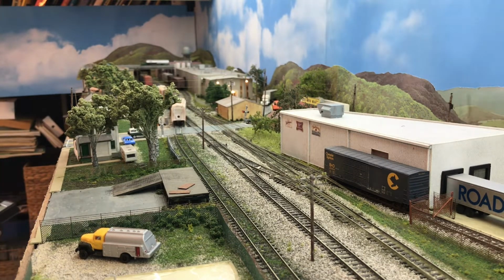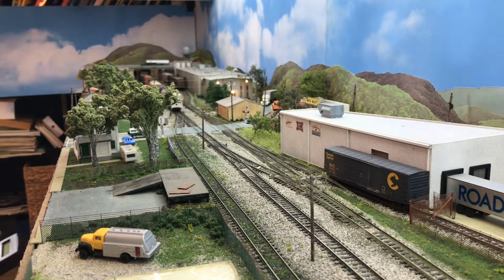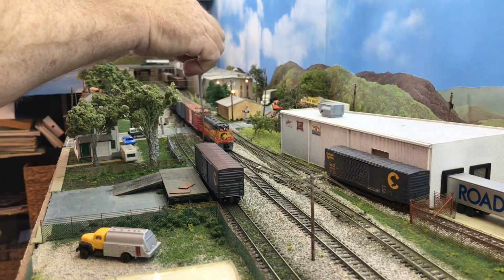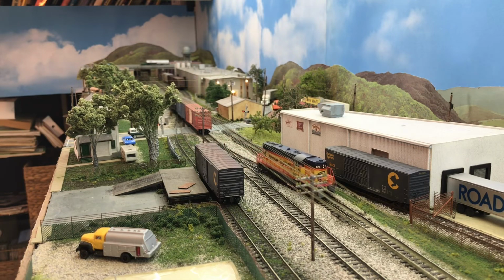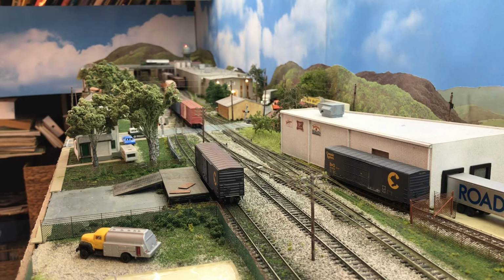Switching Chillicothe in N scale, Part 3, July 29, 2021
Finishing up the day by pulling and placing a car at General Chemical.